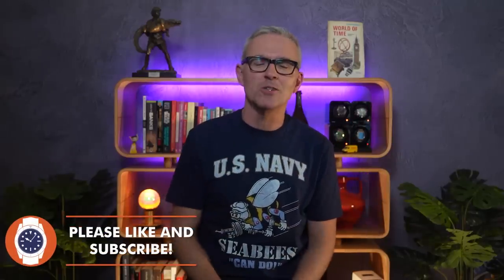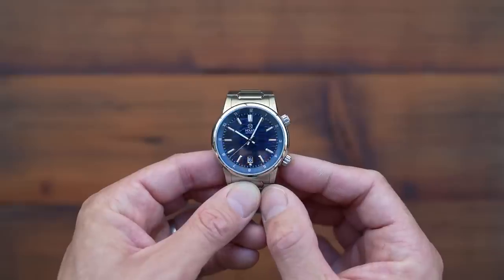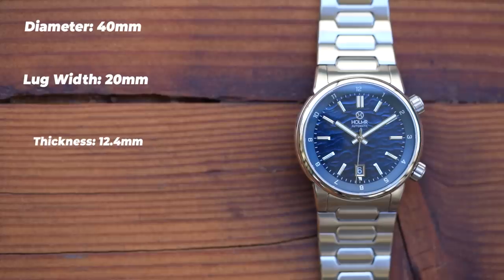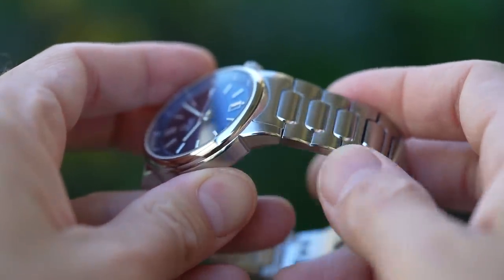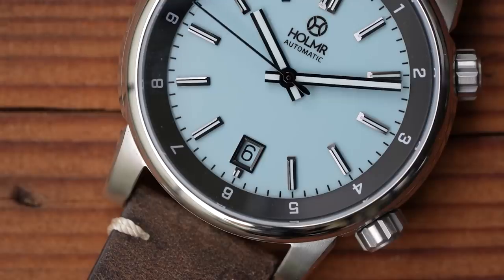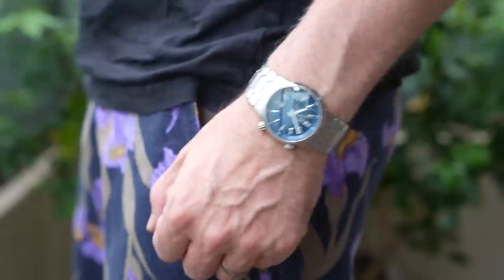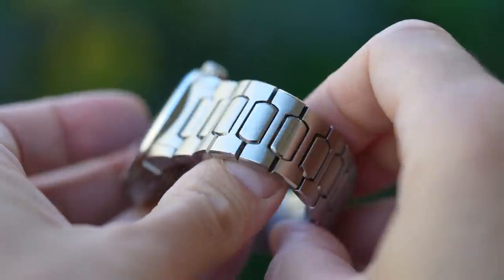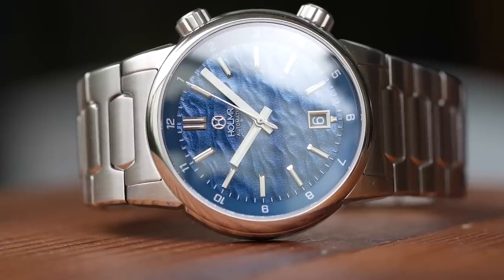The Dial Is STUNNING! What About The Rest Of The Watch?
A very promising start from a brand with a bit of an advantage. The dial is really lovely, and does a far better impression of actual waves that the likes of Omega and Seiko manage. Bit of pot luck sizing it though, so best worn loose! Cheers, Jody